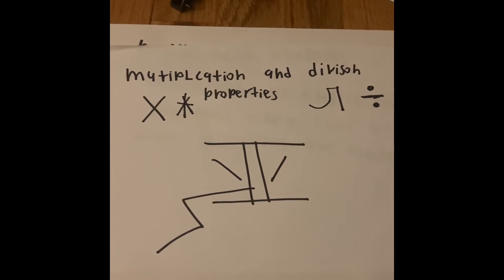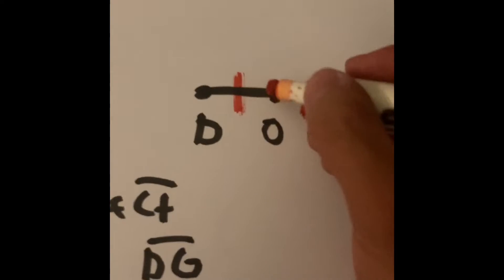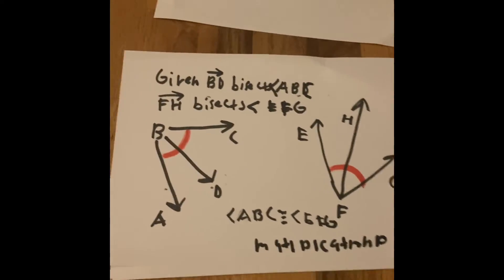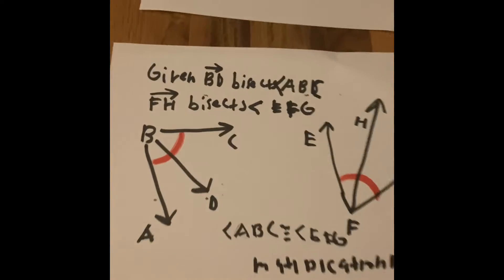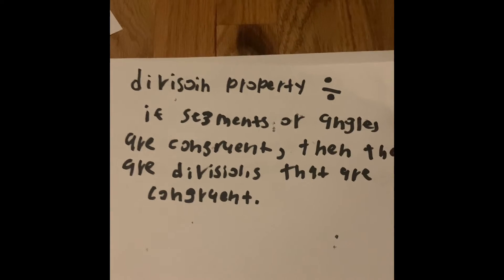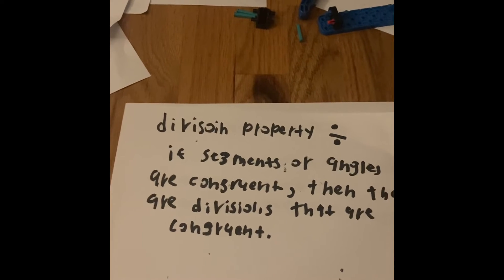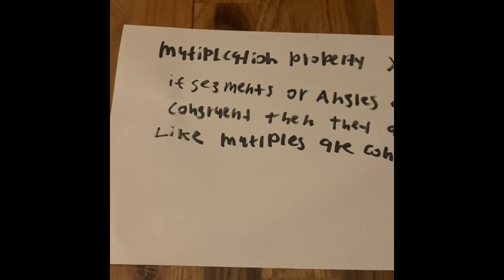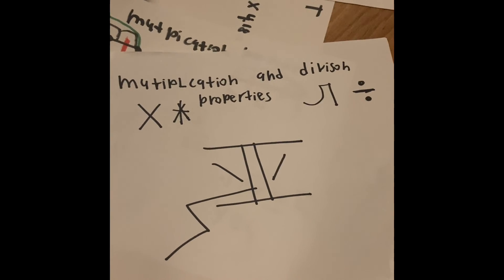multiplication and division properties geometry